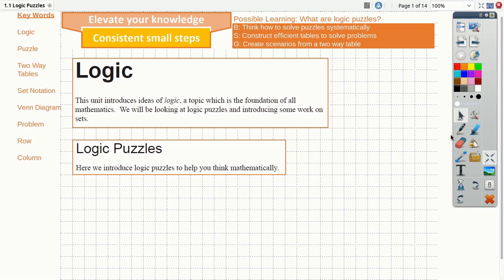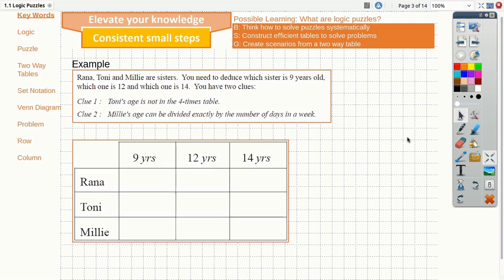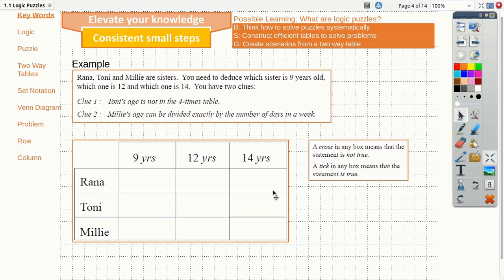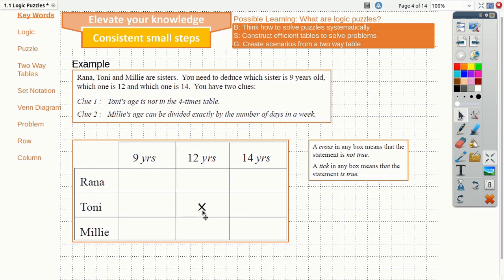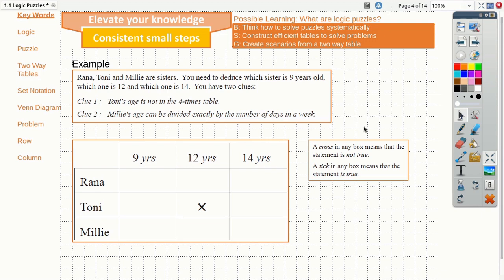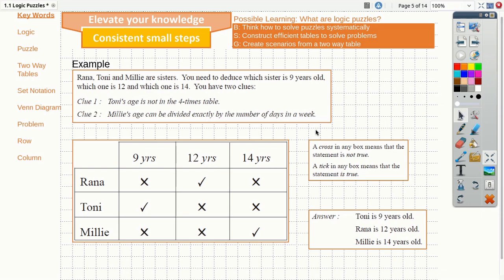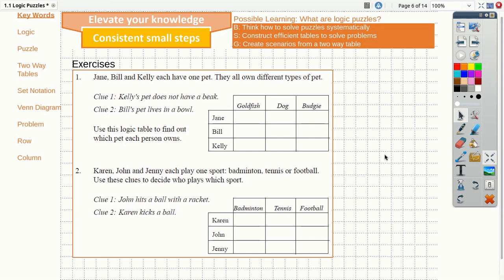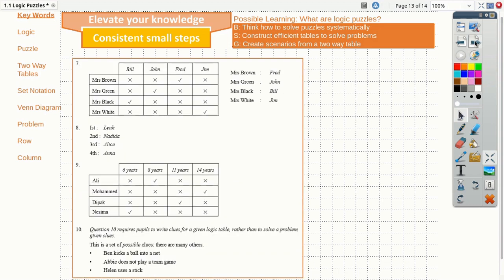Logic Puzzles - 1.1 Logic (A)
In this video you will learn about logic puzzles.

This is an all-in-one resource with examples, questions and answers.

0:00 Introduction
0:18 Example 1
3:33 Exercises
4:06 Answers

All examples and questions taken from the CIMT MEP project.